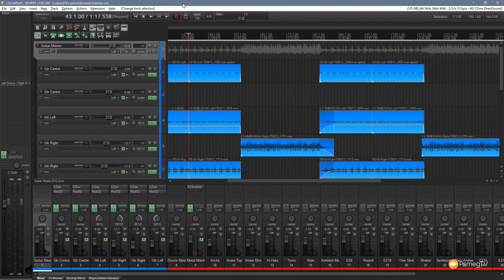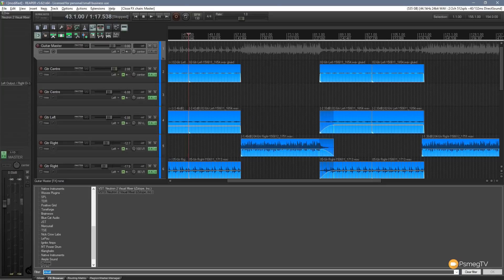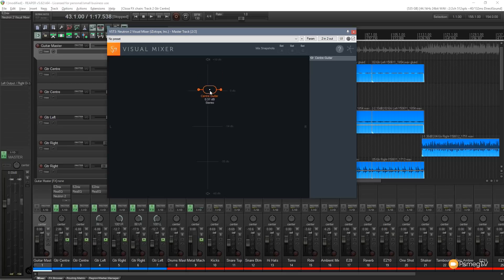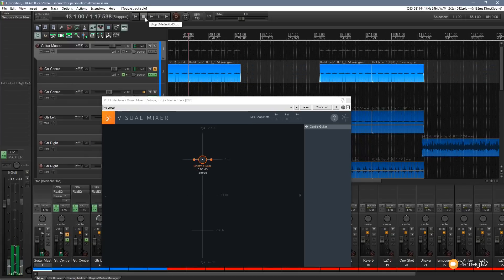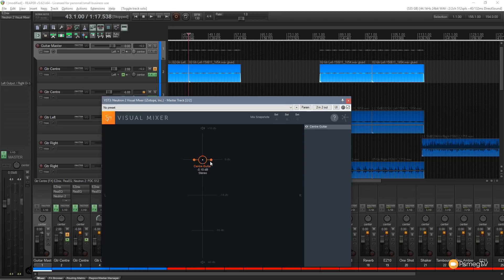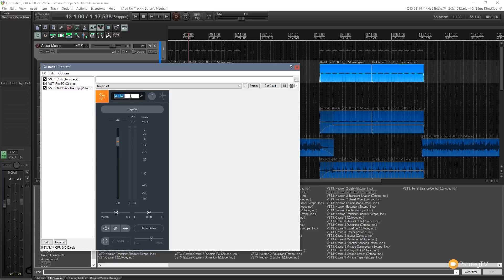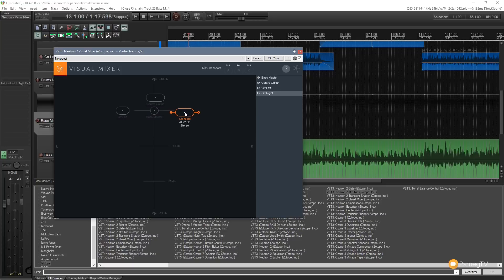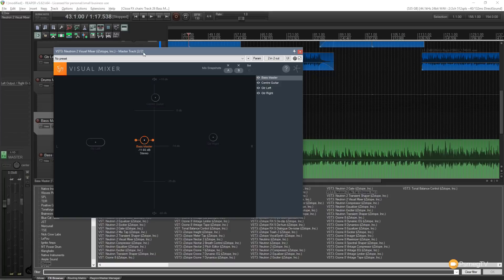Adding Space with iZotope Neutron 2's Visual Mixer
[RE-UPLOADED STEREO VERSION] Creating space in your mixes just became 1000% easier with the Visual Mixer in iZotopes Neutron2. See how to take advantage of this awesome visual method for creating space and width in your audio.

USEFUL LINKS